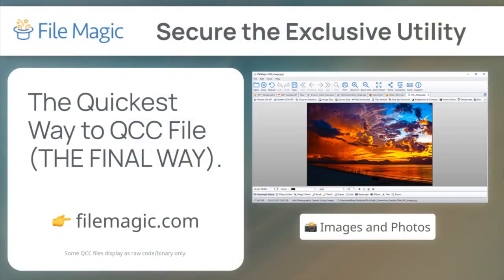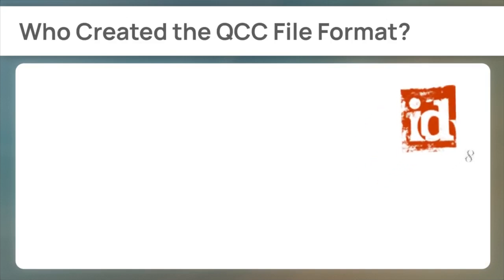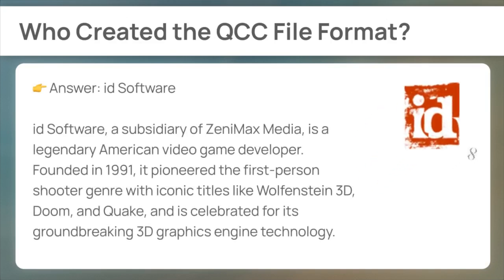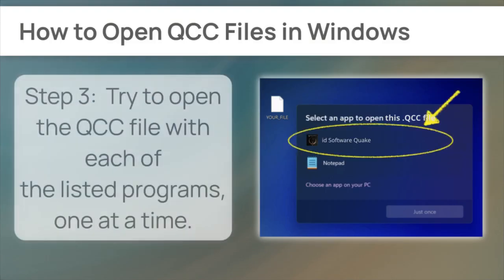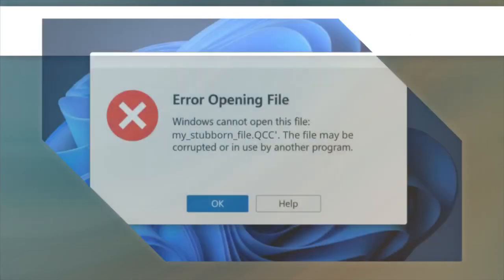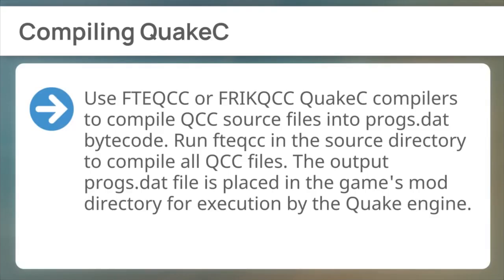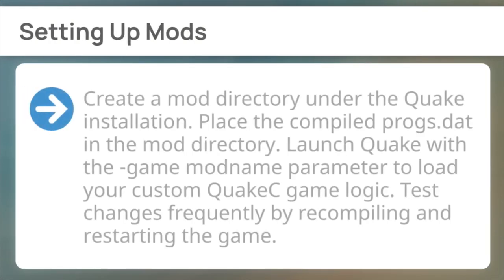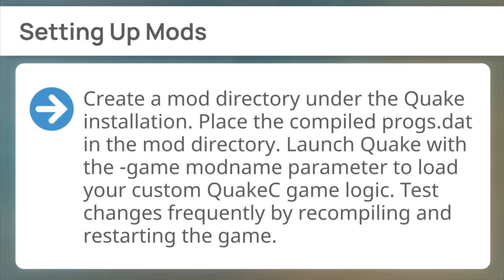How to Open QCC Files (FTEQCC or FRIKQCC)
If your QuakeC Source Code File won’t open, don’t panic. In this fast guide, I’ll show you how to identify, open, and repair QCC files on Windows — even if the file type is unfamiliar.

QCC files are QuakeC source code files containing game logic programming for id Software's Quake engine. They define player mechanics weapon behavior enemy AI item effects and game rules using the QuakeC language a simplified C-like language designed for Quake game modification.

QuakeC QCC files use a C-like syntax with built-in game engine functions and entity system integration. They define entity think functions touch handlers and game events. The language supports floats vectors strings and entity references as primary data types.

▶ Here’s What I’ll Cover:

- Troubleshoot Windows errors preventing QCC access
- Understand the evolution of the QCC file format
- Editing Source Code
- Setting Up Mods
- Find the correct program to open the QCC file
- Restore proper QCC file-to-program associations
- Understand what the QCC file does and why it exists
- Compiling QuakeC

▶ Applications for QCC:

id Software Quake (id Software)

🛠️ Troubleshooting Steps:

1️⃣ Compiling QuakeC

Use FTEQCC or FRIKQCC QuakeC compilers to compile QCC source files into progs.dat bytecode. Run fteqcc in the source directory to compile all QCC files. The output progs.dat file is placed in the game's mod directory for execution by the Quake engine.

2️⃣ Editing Source Code

Open QCC files in any C-aware text editor for syntax highlighting. Write entity functions using QuakeC built-ins like makevectors spawn and setmodel. Define new weapons enemies and game mechanics by creating entity classes with appropriate think and touch functions.

3️⃣ Setting Up Mods

Create a mod directory under the Quake installation. Place the compiled progs.dat in the mod directory. Launch Quake with the -game modname parameter to load your custom QuakeC game logic. Test changes frequently by recompiling and restarting the game.

Timestamps:

00:00 - QCC File Introduction
00:25 - What is a QCC File?
00:45 - QCC Format Layout and Structure
01:05 - Who Supports QCC?
01:20 - Access a QCC File
01:47 - QCC Corruption Fixes
02:49 - Open with a Universal Viewer